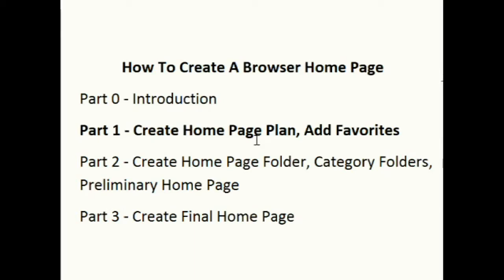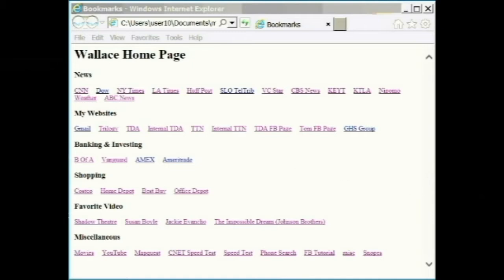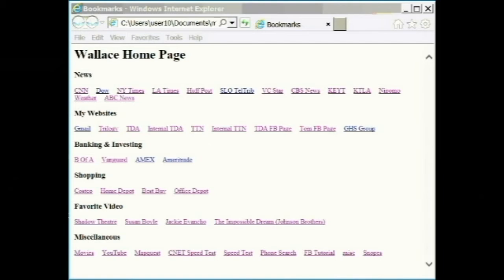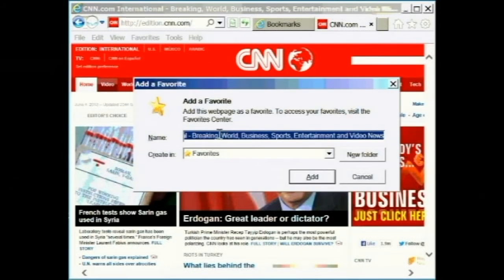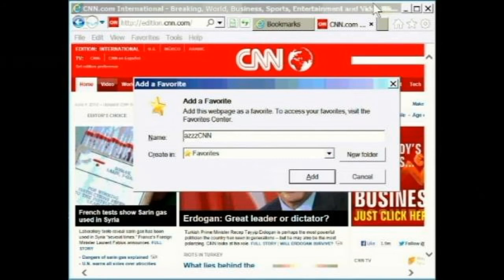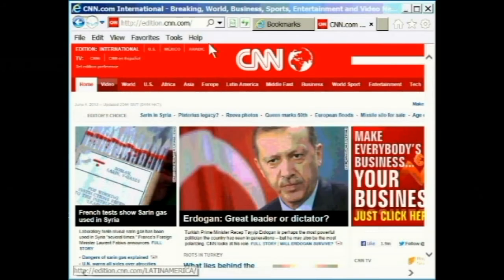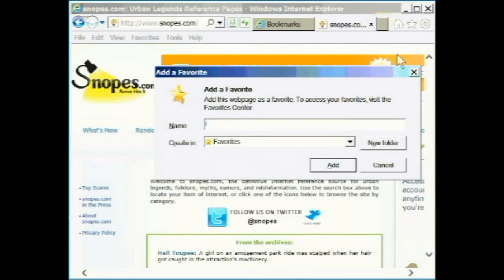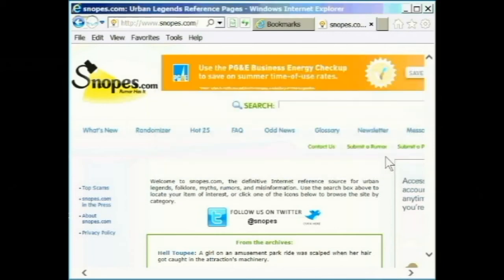How To Create A Browser Home Page Part 1 Create Home Page Plan & Add Favorites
Create A home page plan, add favorites
In Series "How To Create A Browser Home Page".